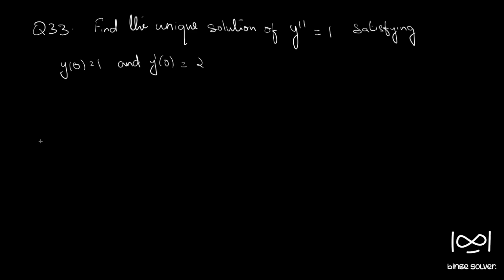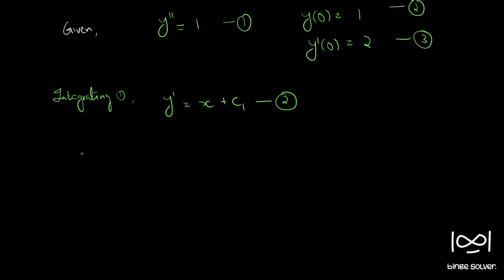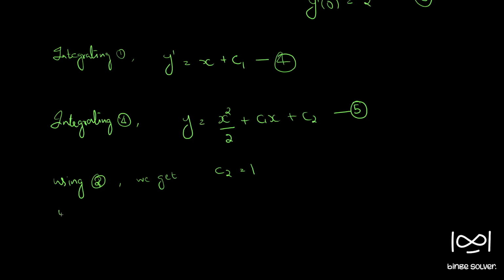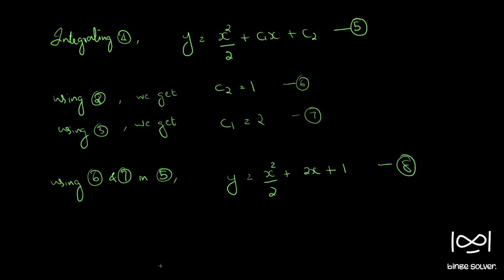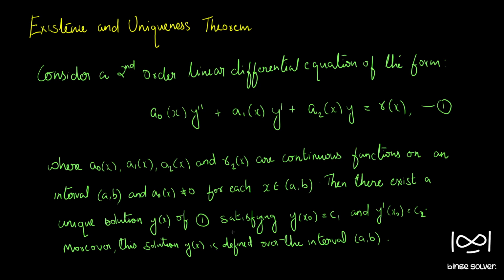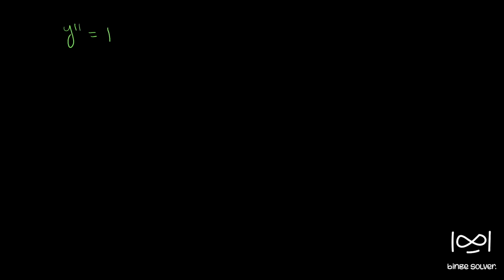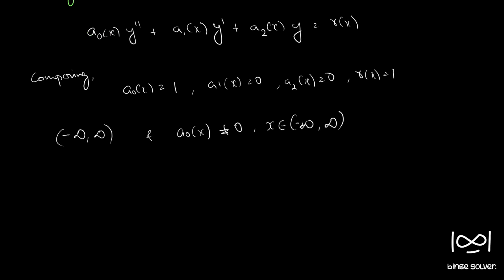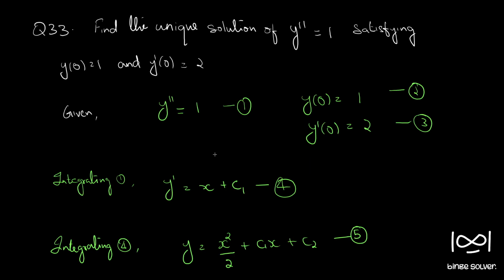Q33. Find the unique solution of y''=1 satisfying y(0)=1 and y'(0)=2